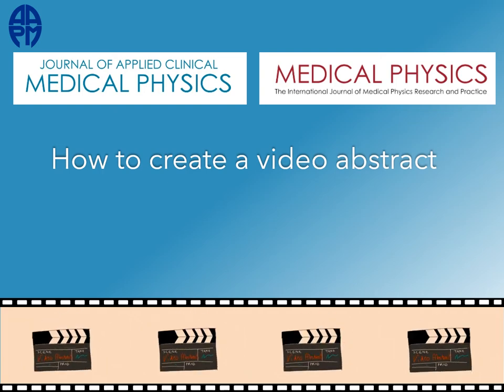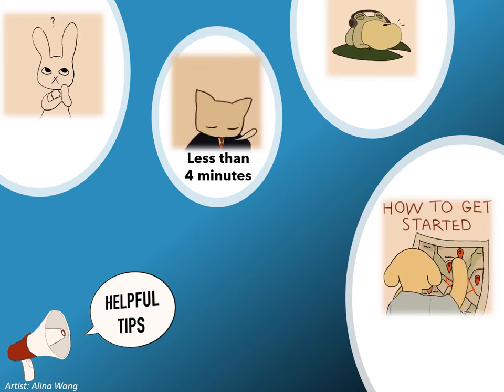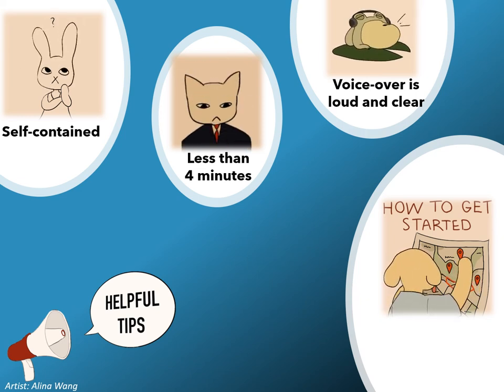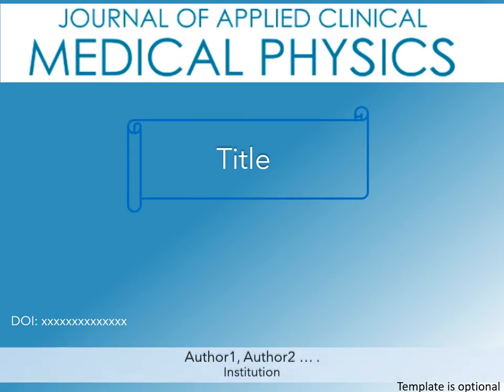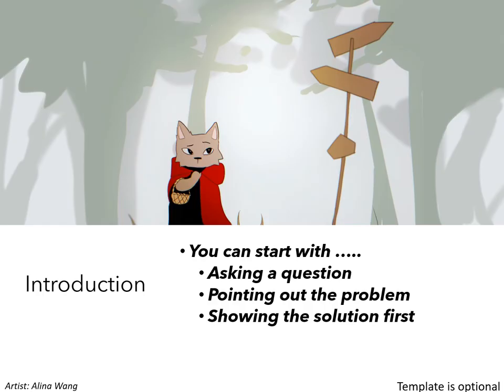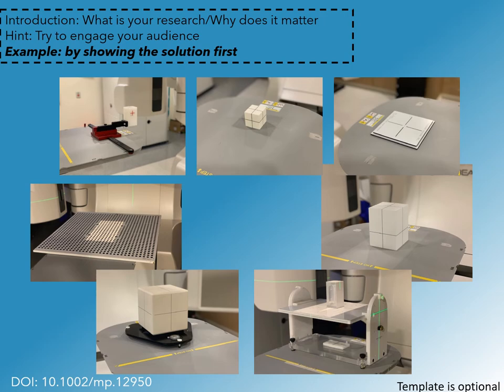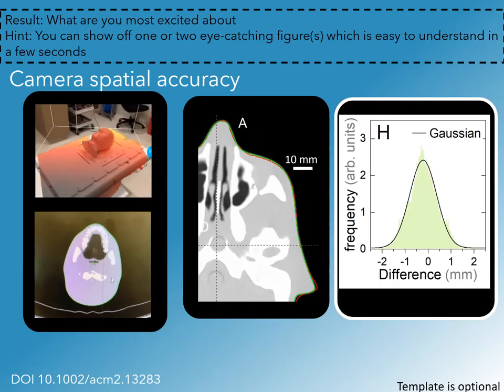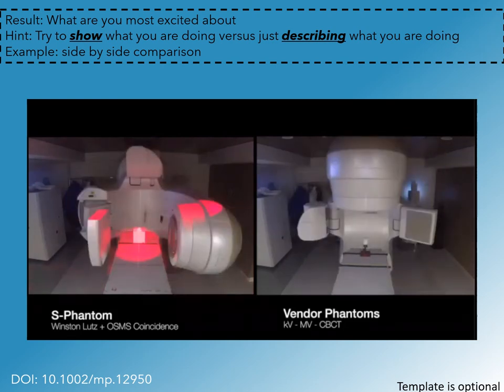How To Video Abstract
How to video abstract by Medical Physics, and Journal of Applied Clinical Medical Physics -- The American Association of Physicists in Medicine